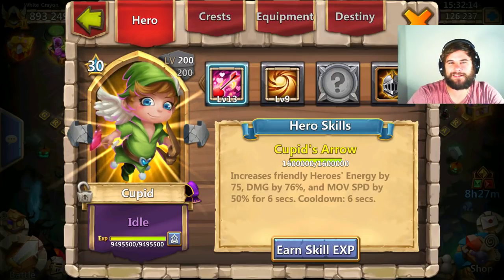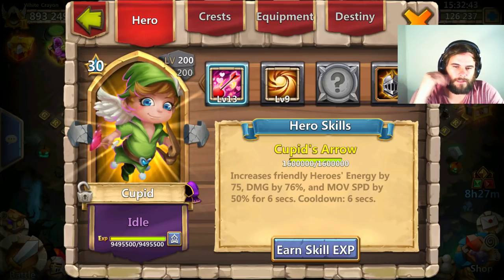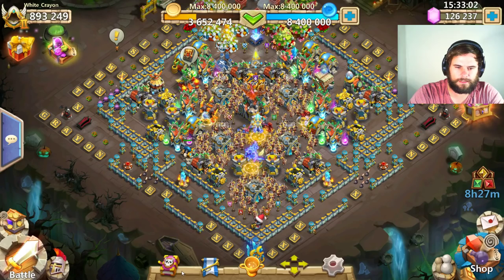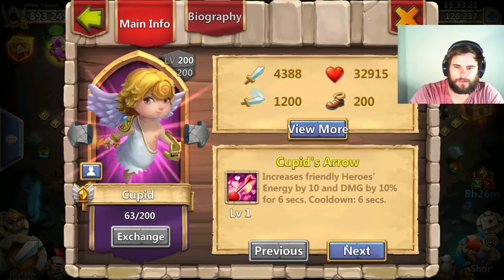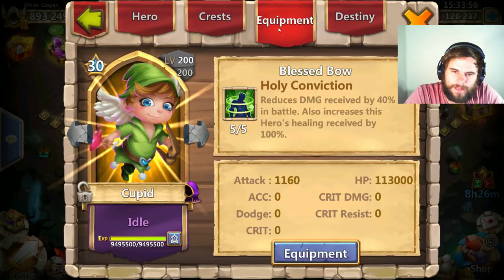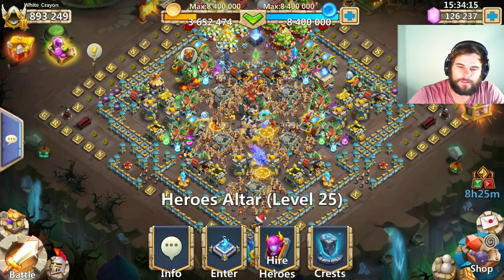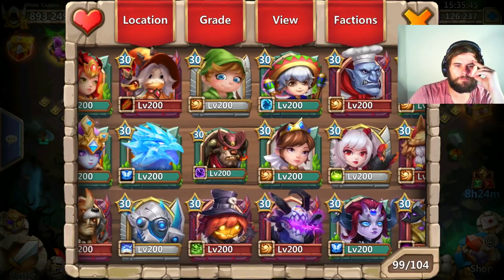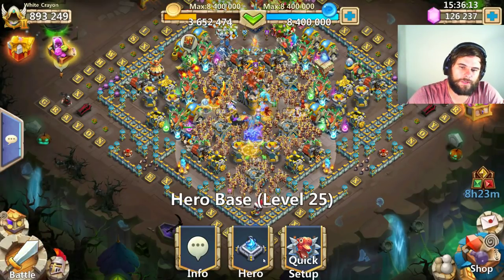Who is the better Buffer at Skill 13/13? Michael BT 30 or Cupid BT 30? | Castle Clash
This was so much fun to record this video. The results are very constant and I hope you guys can learn from this.